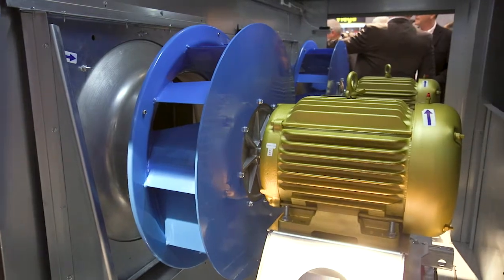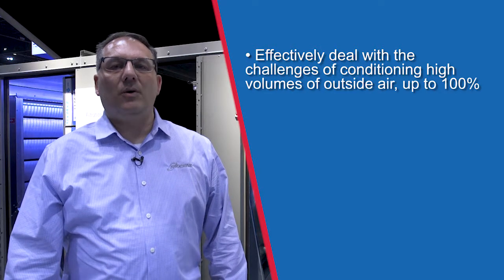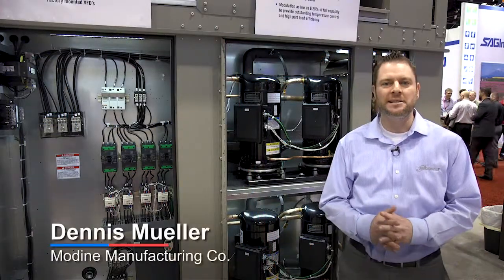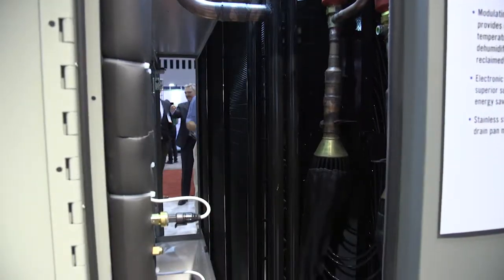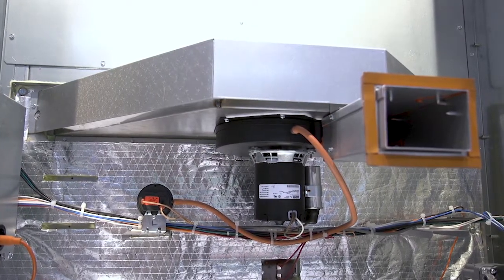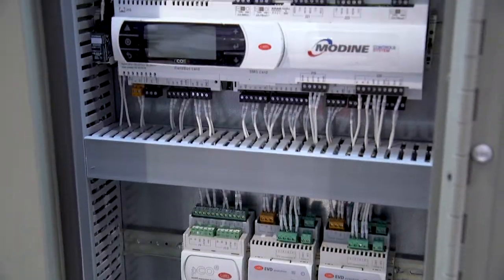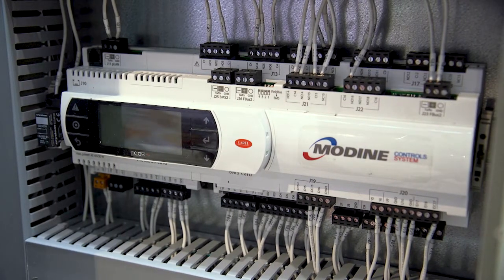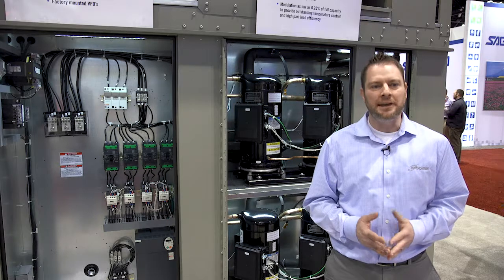Atherion® D Cabinet Introduction at AHR 2018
Learn more about our Atherion® D Cabinet that was recently launched at the 2018 AHR show in Chicago.